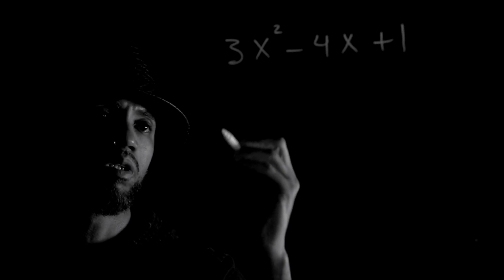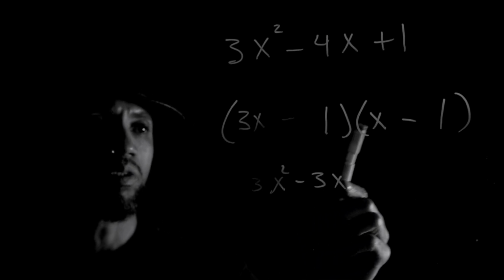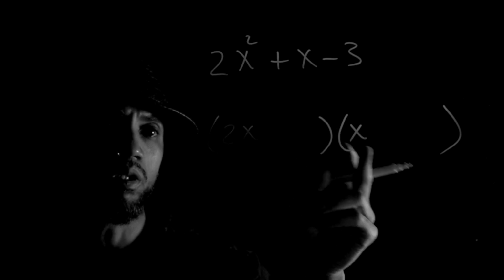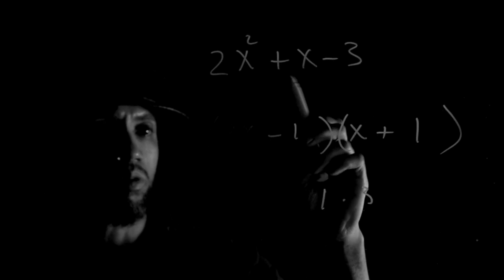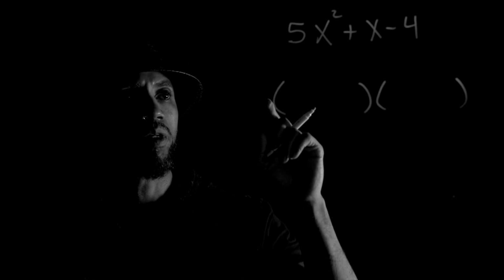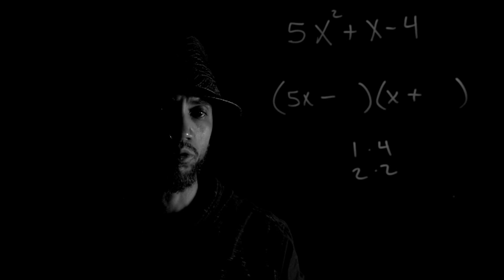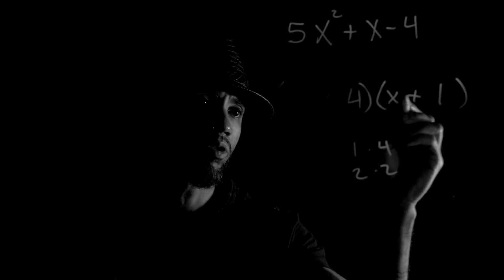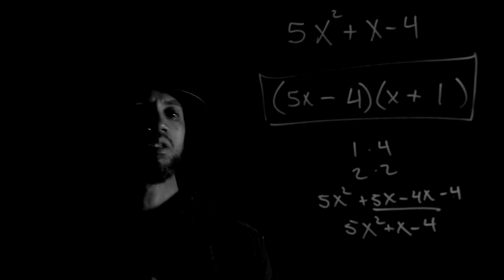Factoring trinomials part 2